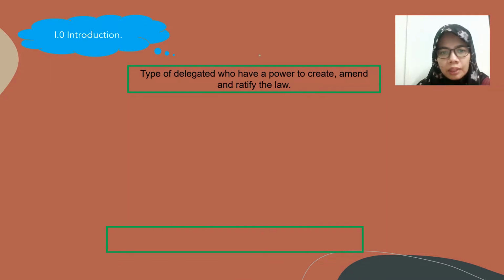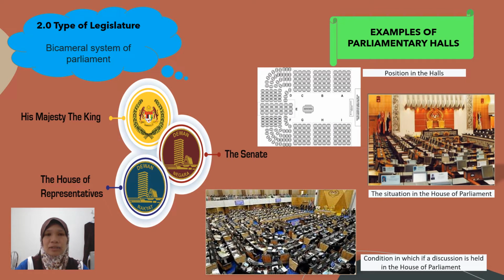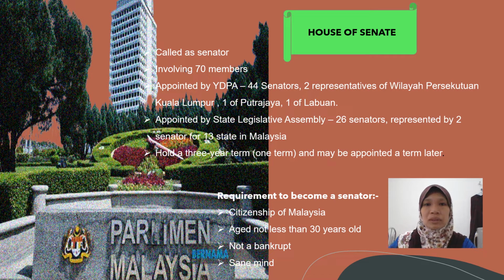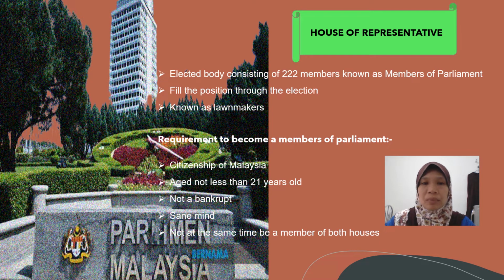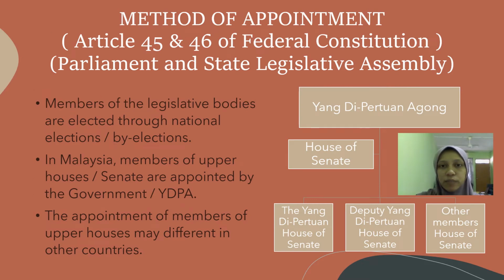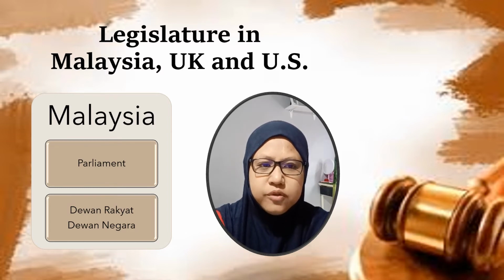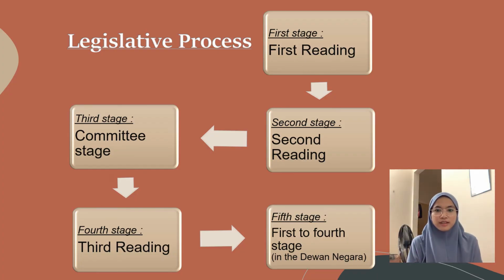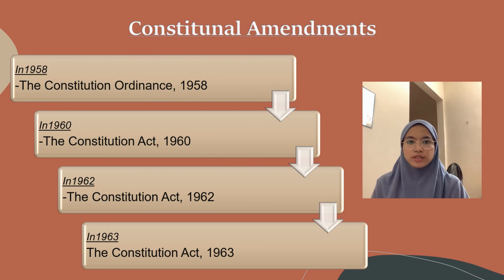BICAMERAL SYSTEM IN MALAYSIA